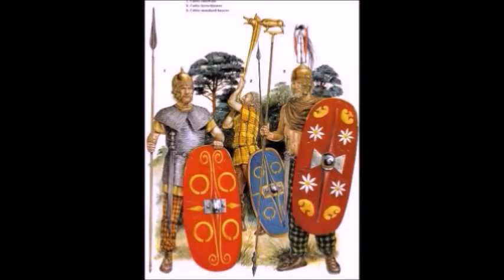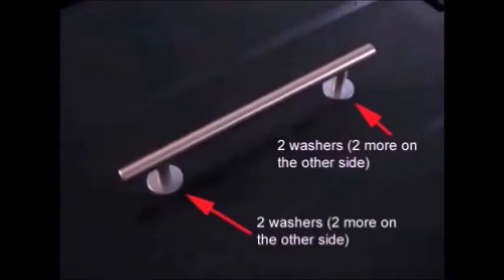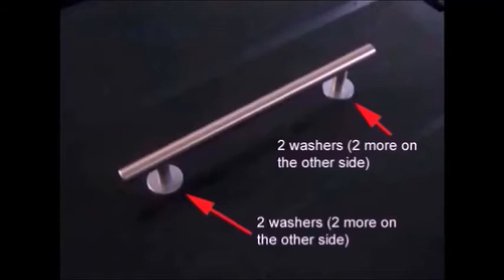The Tactical Celt - Episode 2: How to use an industrial tool tote as a home defense system.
Want a down-and-dirty home defense system to protect your family from home invasion and riots?  Turn a common tool tote into a container for your personal defense devices, and use the tote lid as a make-shift shield.  Learn how in this episode of The Tactical Celt.